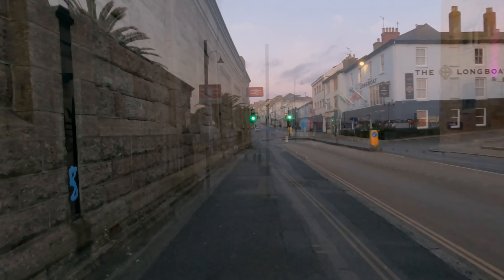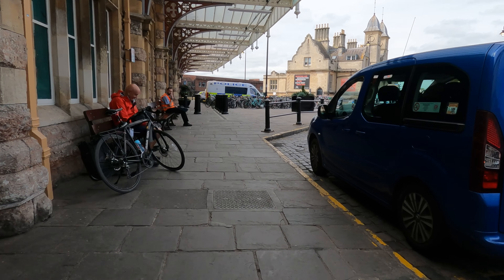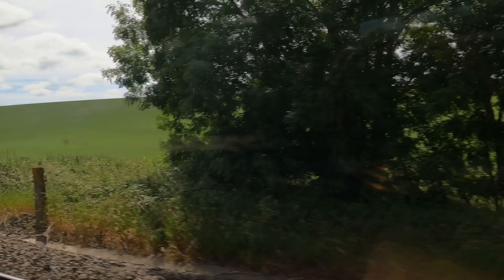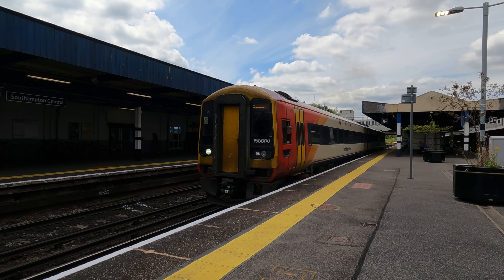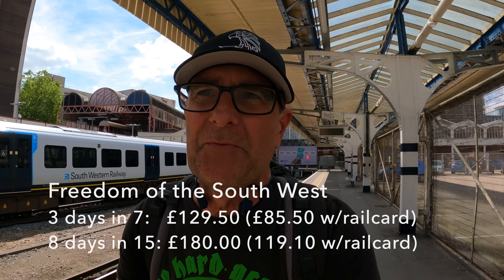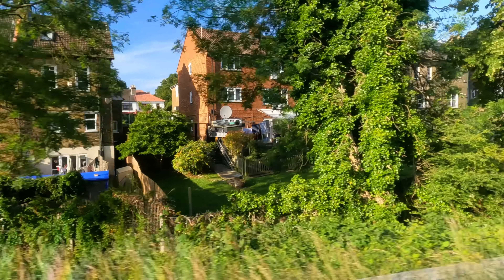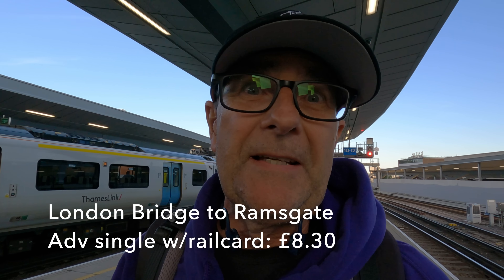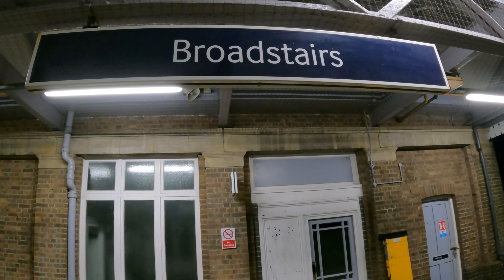Travelling only on "2" type trains. The All By Twos challenge is back!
I have an early start in Penzance to catch the 2U10 05:40 service to Cardiff Central. And today I'm going to see just how far EAST I can get using only trains with a "2" headcode.  That means, no express trains and no underground trains for sure.

Where will I end up?

Join me to find out...

Departure: Penzance, England, UK
Destination: who knows?
Distance: pretty long...
Duration: a whole lot longer...
Average speed: not particularly fast
Date of Travel: June 2024
Operators: various ones
Motive power: lots of different trains